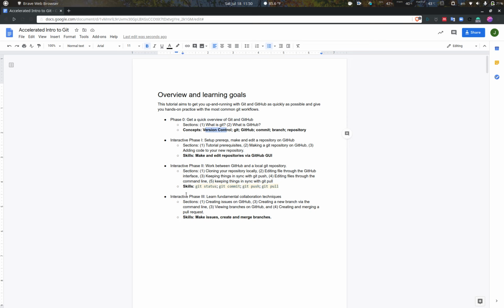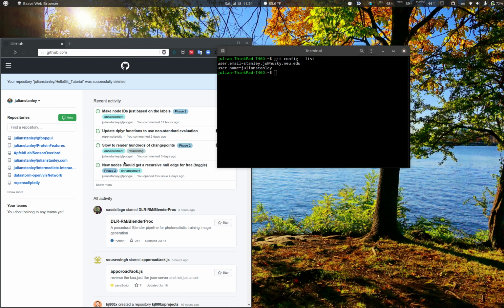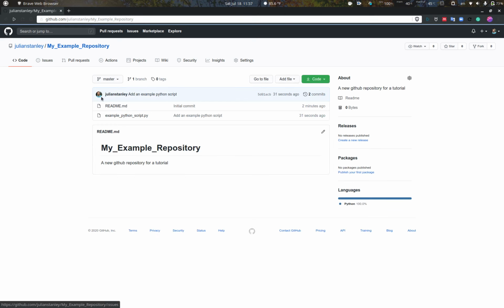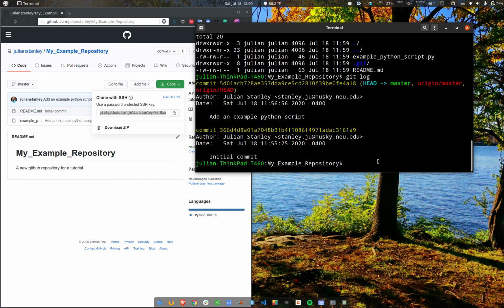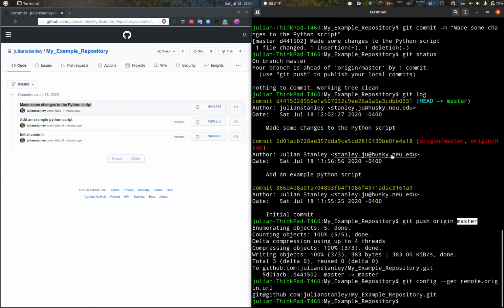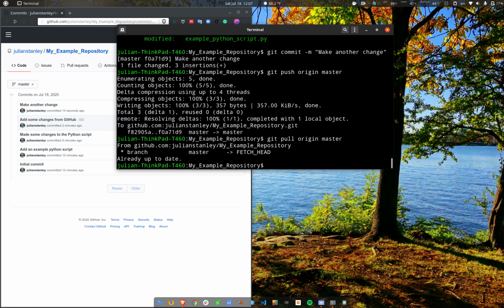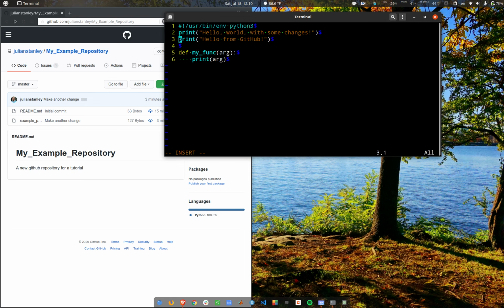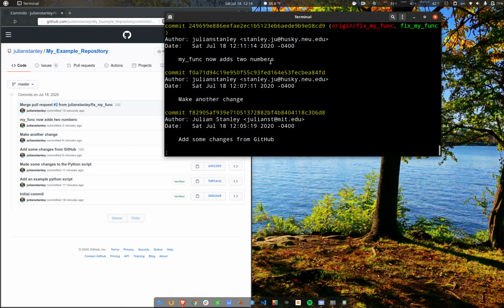A quick introduction to git and github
A quick, one-take video to introduce people to git.

Maybe I'll revise this more later to make it more succinct? But Going to go ahead and upload this for now.